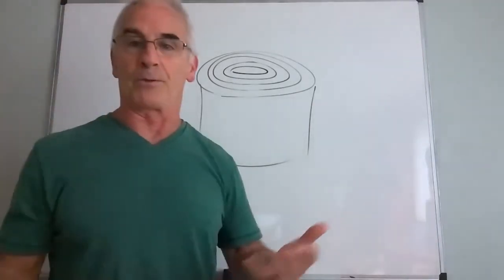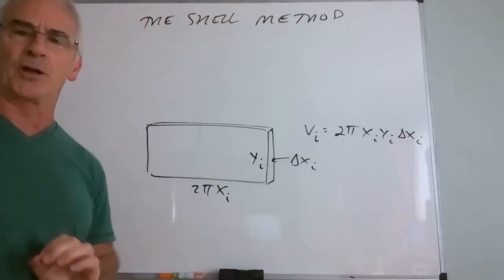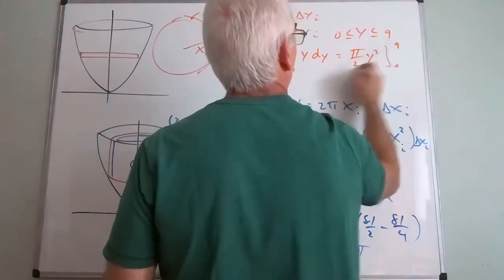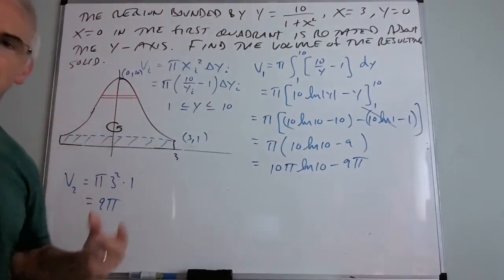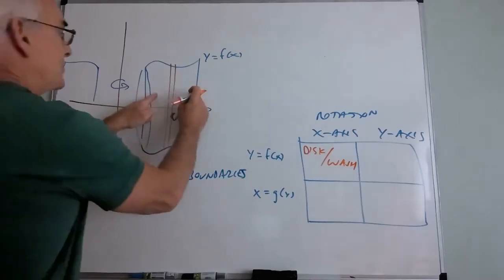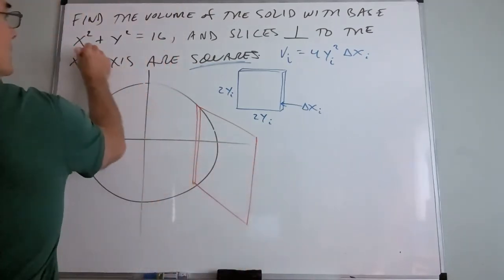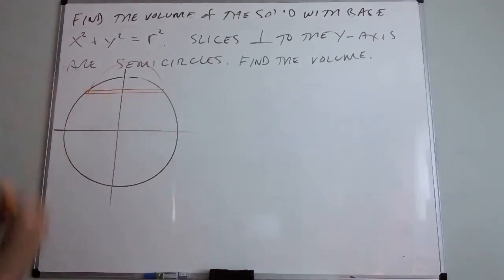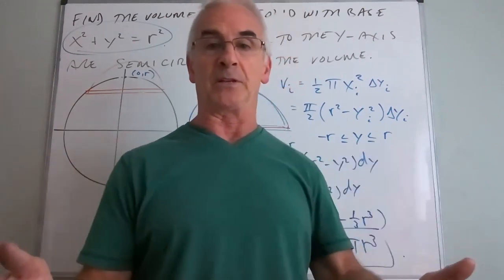May 11 150